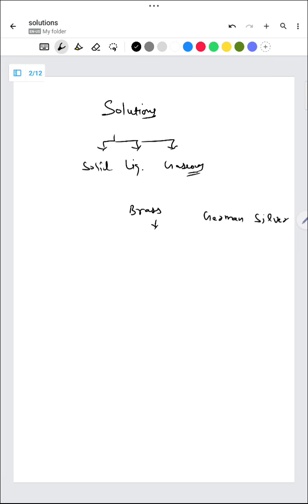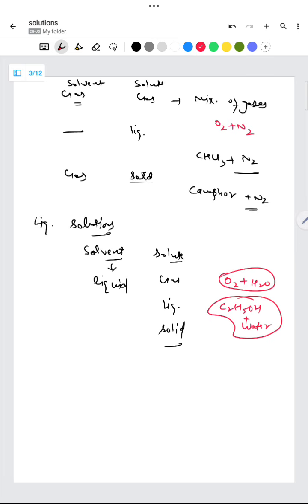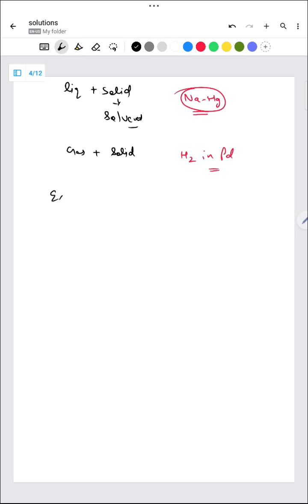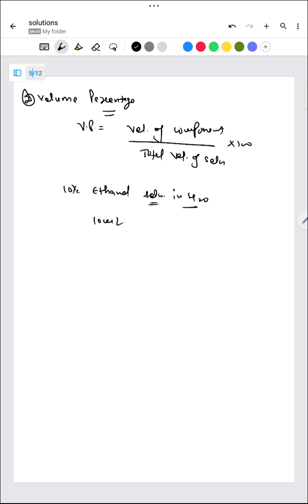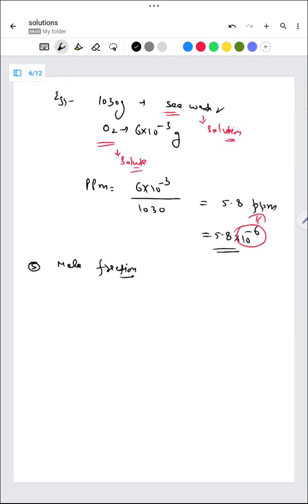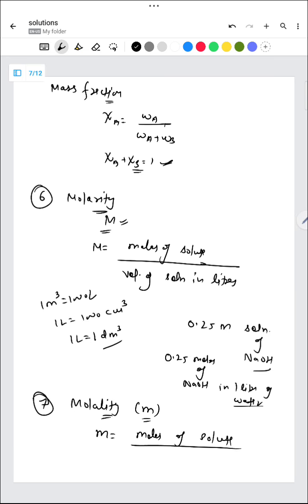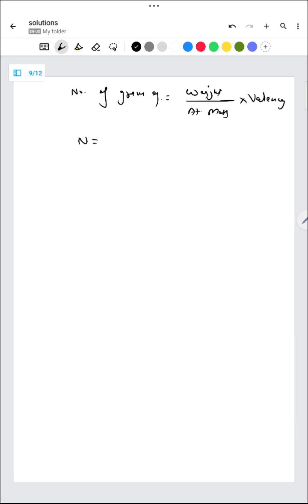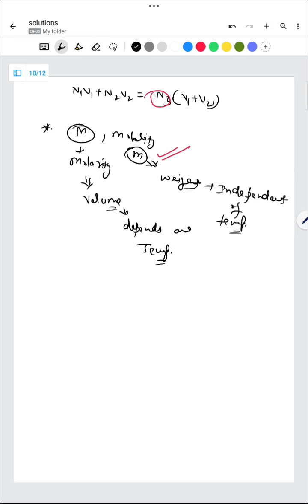Solutions NCERT class12 part 1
solutions part 1, concentration, molarity, molality, normality